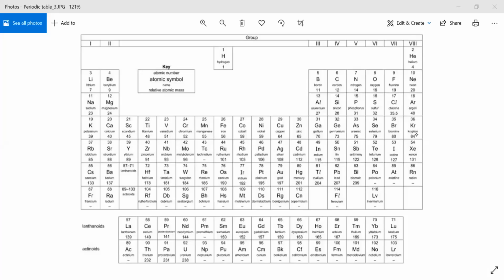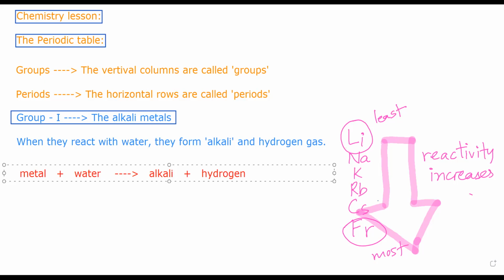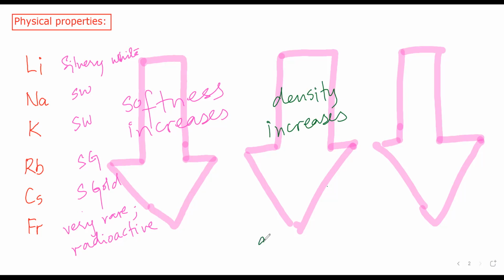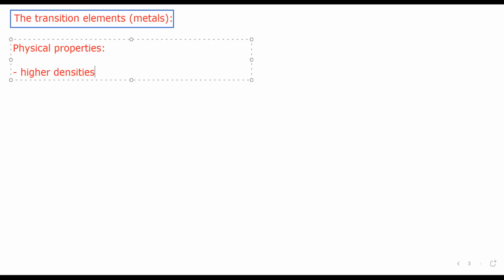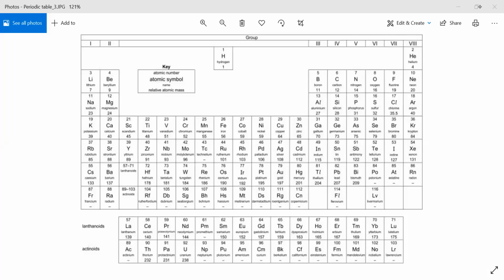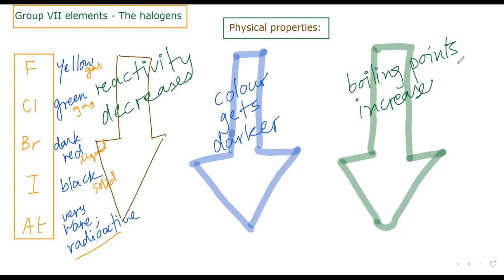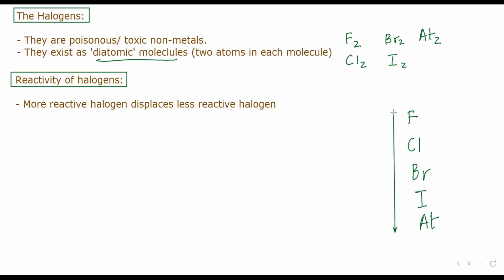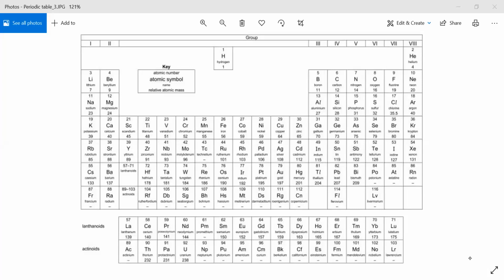GCSE Chemistry revision notes - IGCSE Chemistry| The Periodic table notes - Chemistry lesson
The Periodic table notes - Chemistry lesson